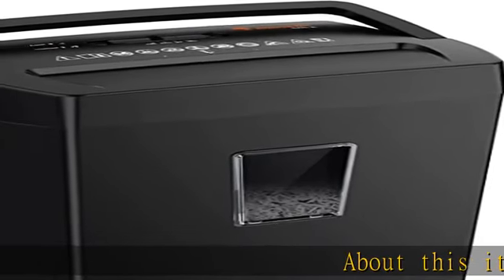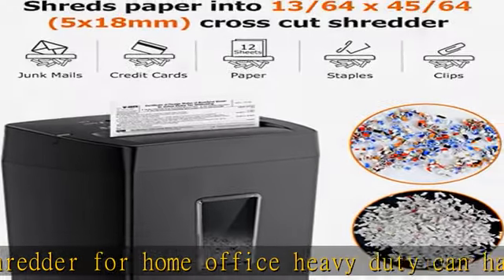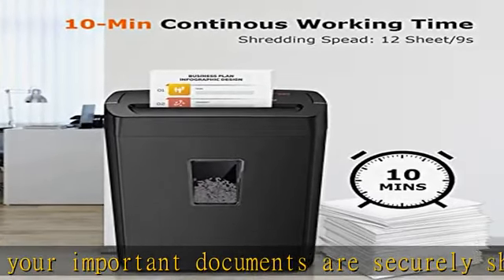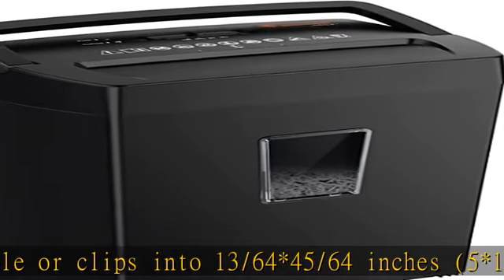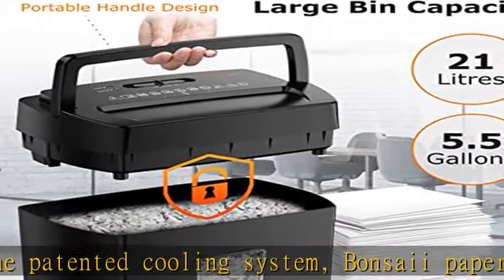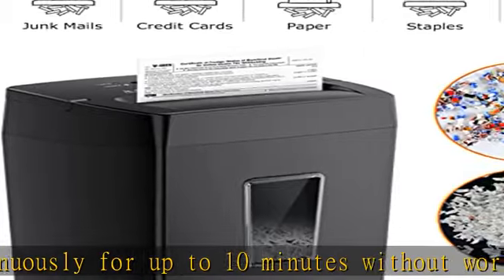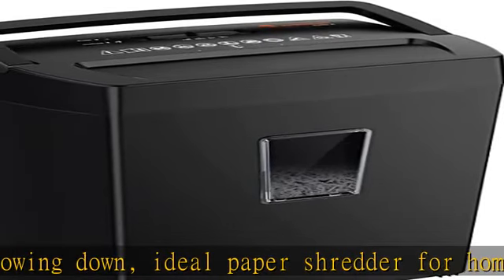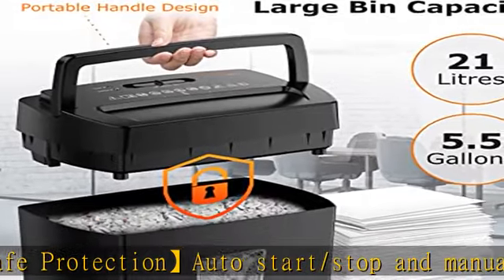Bonsaii 12-Sheet Cross Cut Paper Shredder, 10-Minute 5.5 Gal Home Office Heavy Duty Shredder for Pa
Bonsaii 12-Sheet Cross Cut Paper Shredder, 10-Minute 5.5 Gal Home Office Heavy Duty Shredder for Paper, Credit Card, Mails, Staples, with Transparent Window, High Security Level P-4 (C275-A)